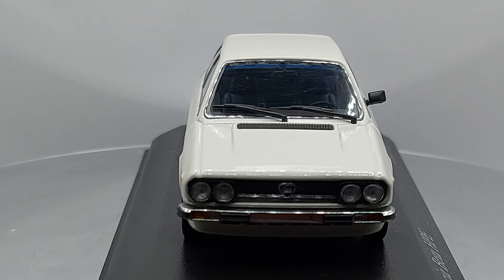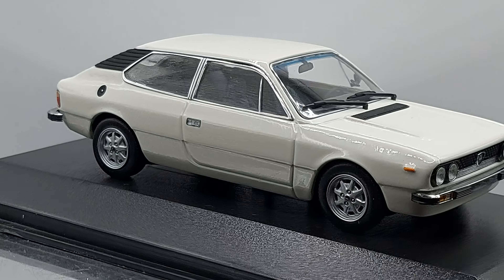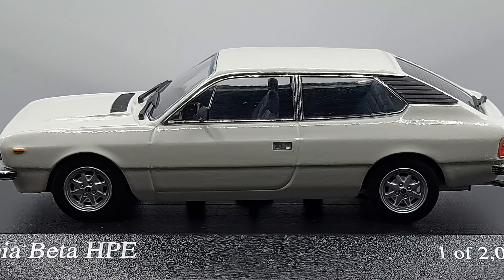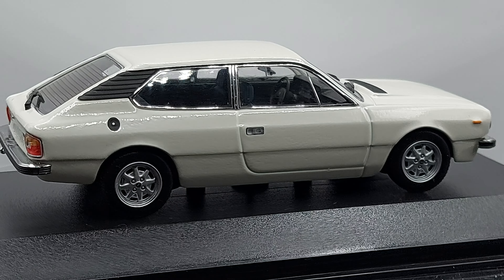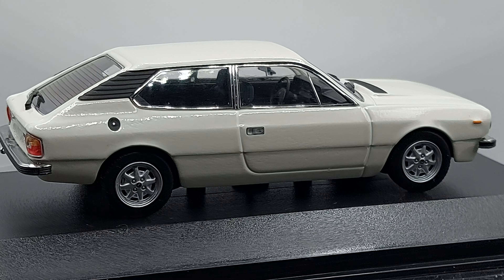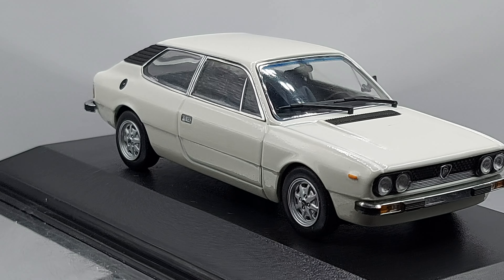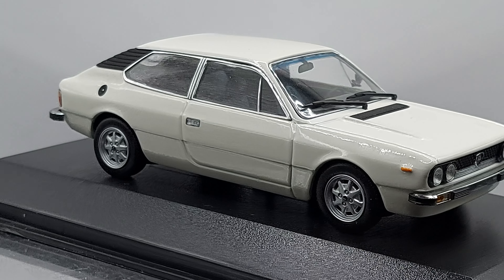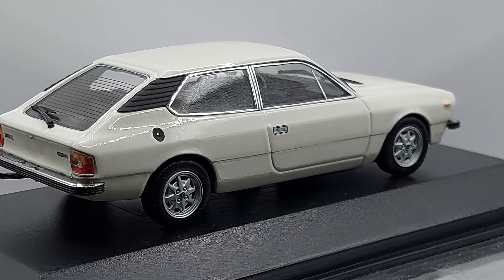1981 Lancia Beta HPE diecast by Minichamps